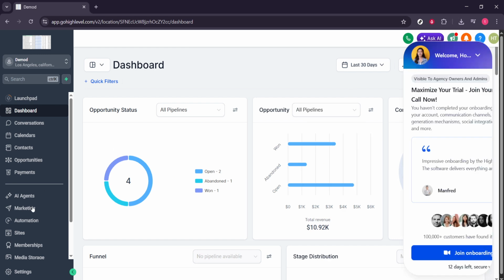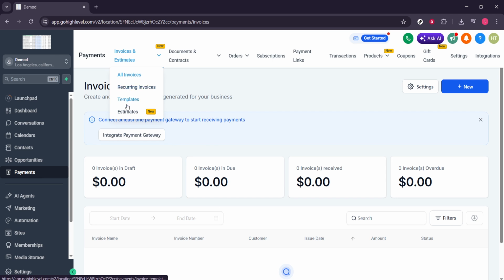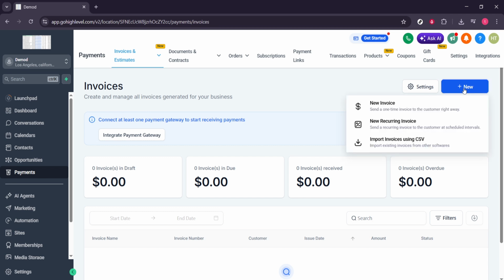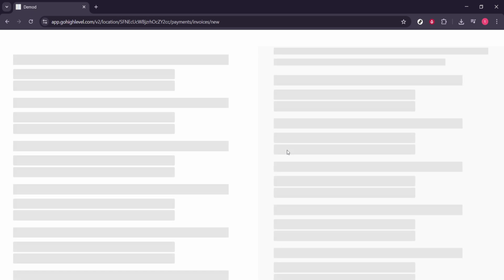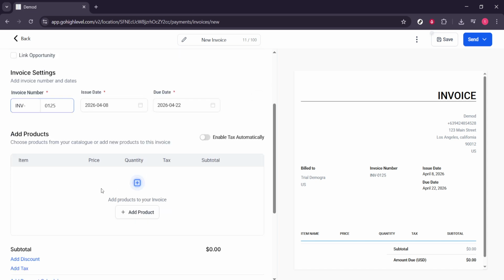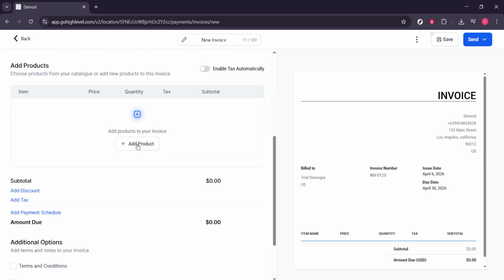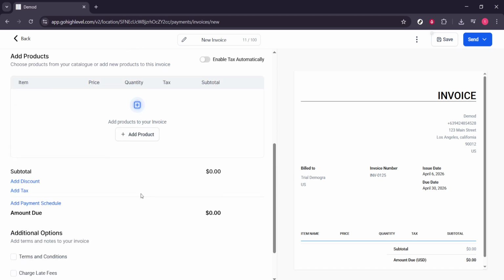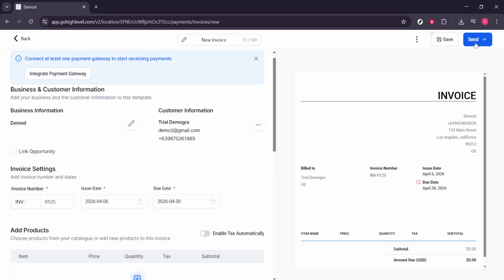How to Set Up Invoicing in GoHighLevel (Step-by-Step Tutorial)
Want to get paid faster and manage your billing without extra tools? In this video, you’ll learn how to set up invoicing in GoHighLevel step by step and streamline your entire payment process.

We’ll walk you through creating invoices, adding products or services, sending them to clients, and tracking payments inside GoHighLevel. You’ll also learn how to automate reminders, manage billing efficiently, and keep everything organized in one place.

If you found this helpful, make sure to like the video, drop a comment if you have any questions, and subscribe for more GoHighLevel tutorials, payment tips, and business growth strategies.